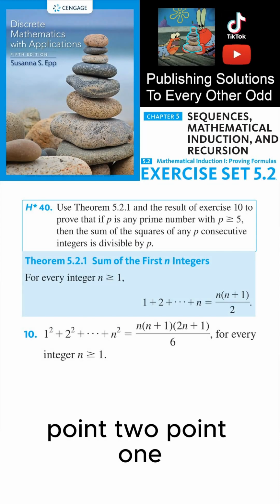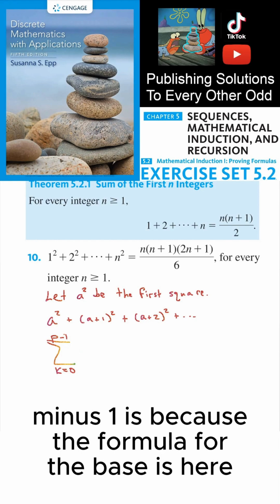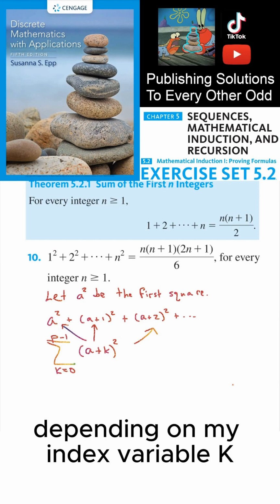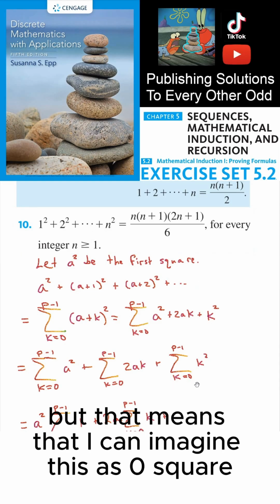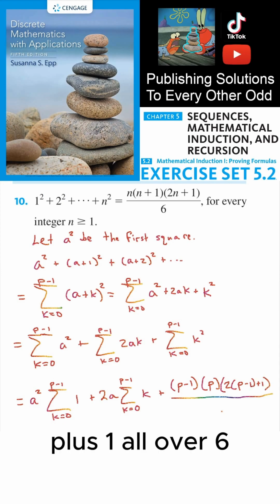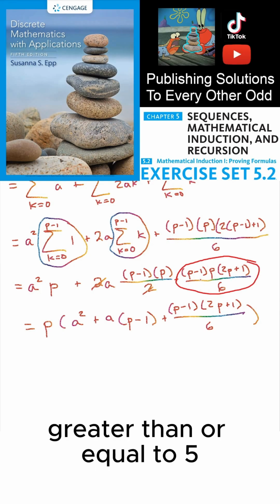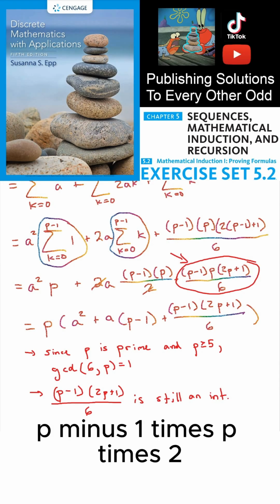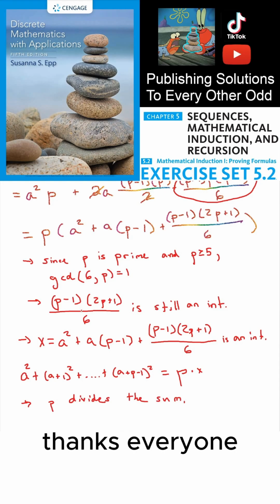(5.2.40) Proving Divisibility of a Sum of Squares by a Prime Number (BONUS)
This video presents a proof to demonstrate that the sum of the squares of any p consecutive integers is divisible by a prime number p, given p is greater than or equal to 5. The theorem is intricate, involving a series whose terms are the squares of a linear expression in terms of a real number a, an integer m, and a real difference d. We approach this by first representing the series as an arithmetic sequence of squares, then expanding each term to express the series as the sum of three separate series.

By utilizing theorem 5.2.1 and the result from exercise 10, we embark on evaluating each series individually. For the first series, we factor out the constant term, a^2. For the second series, we extract 2a and apply the formula for the sum of the first n integers. The third and most complex series involves the sum of squares of the first n integers, for which we use a specialized formula derived from previous exercises. This series is key to the proof as it incorporates the prime number p in a way that reveals the divisibility of the entire sum by p.

The crux of the proof lies in simplifying and combining these series and then demonstrating that the resulting expression can indeed be factored by p, ensuring the sum of the squares is divisible by p. Special attention is given to the prime nature of p and its relationship with the other terms, especially considering the divisibility aspects. This proof not only exemplifies the power of mathematical induction and series manipulation but also highlights the nuanced interplay between number theory and summation.